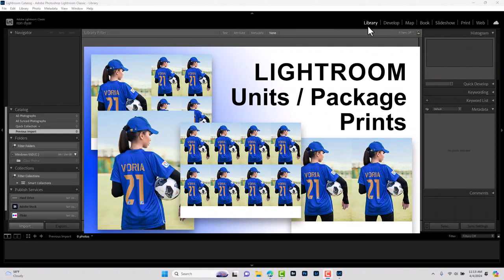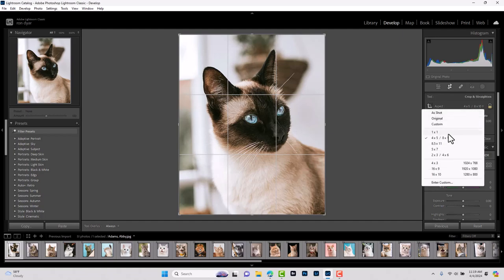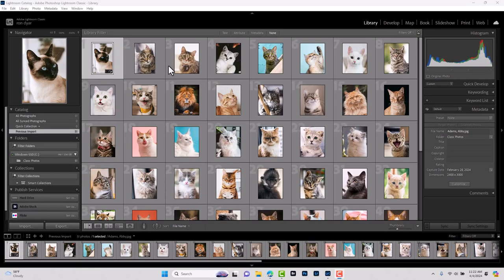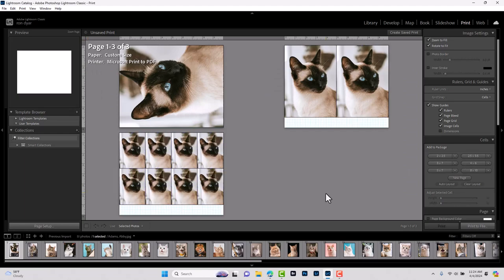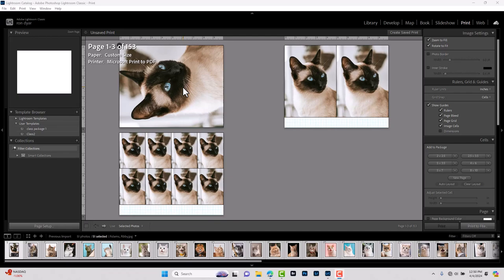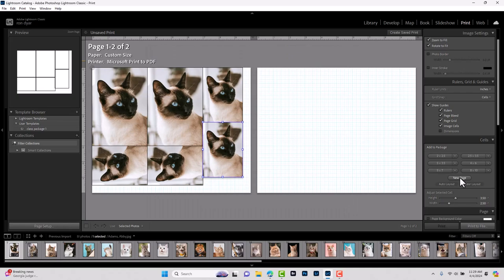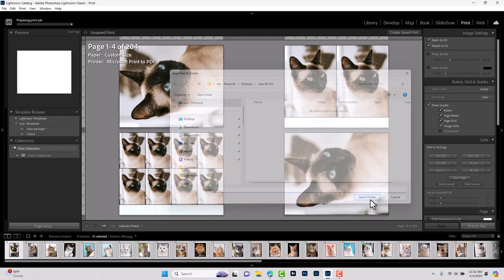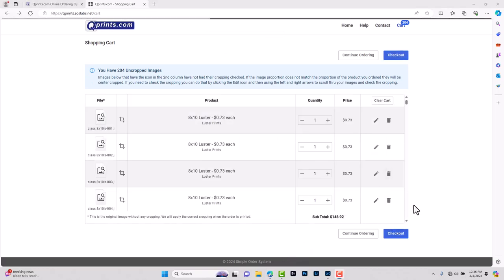Lightroom Package/ Unit Printing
How to use Lightroom to create 8x10 unit or packages prints. This is a great easy way to create unit layouts and save them as jpgs to then send for printing.